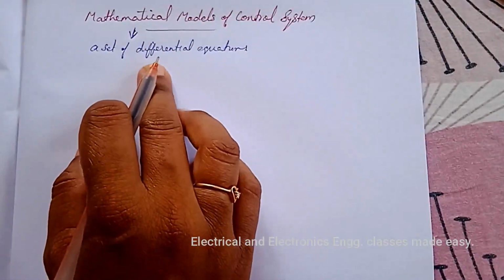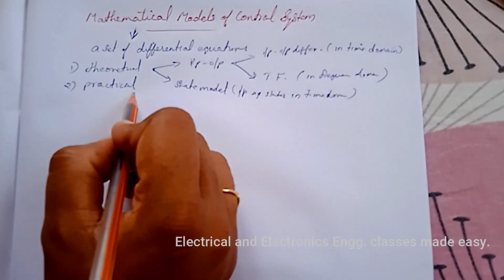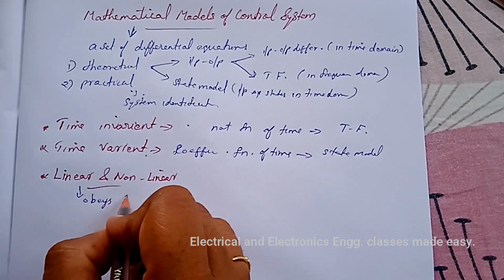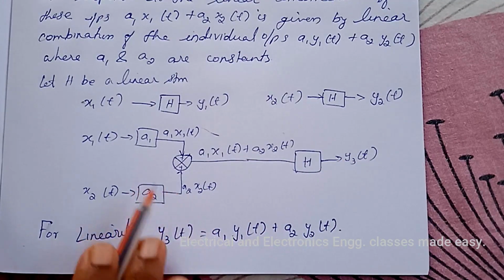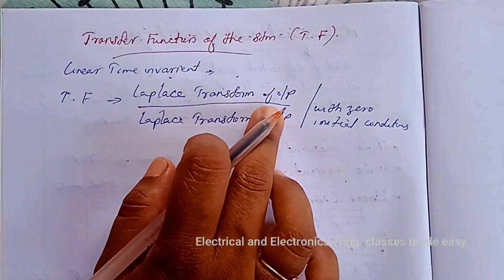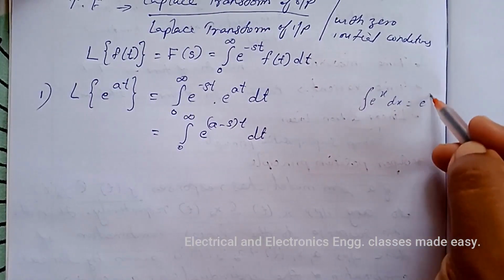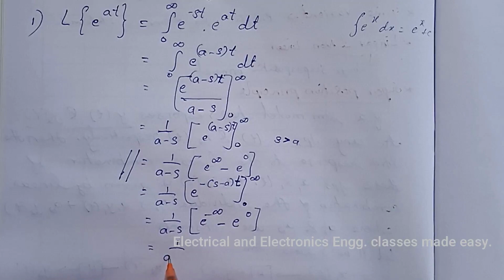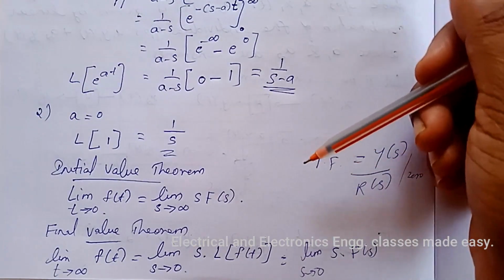Mathematical Models of Control System, Transfer Function, superposition principle